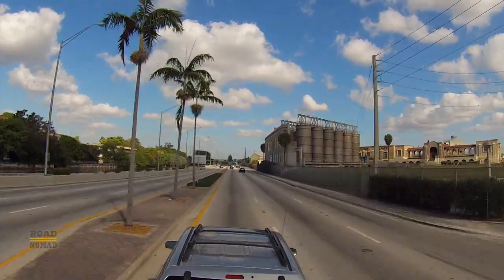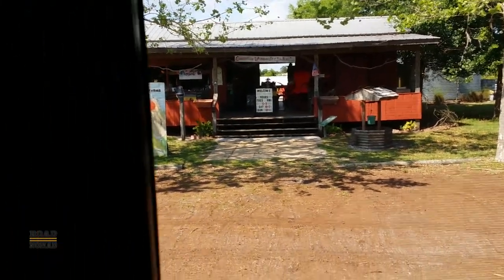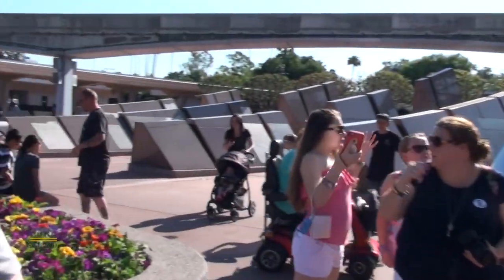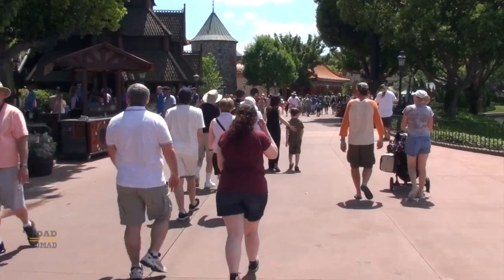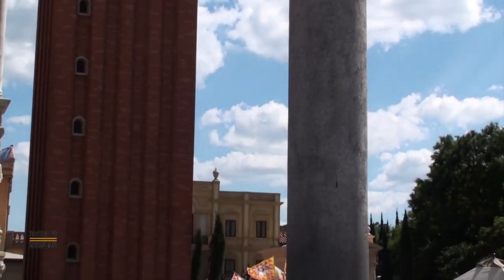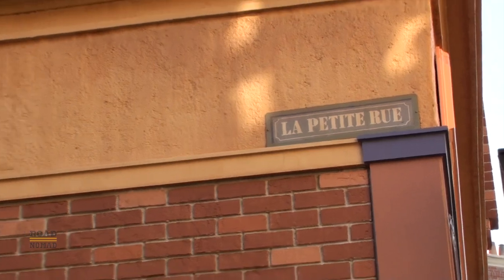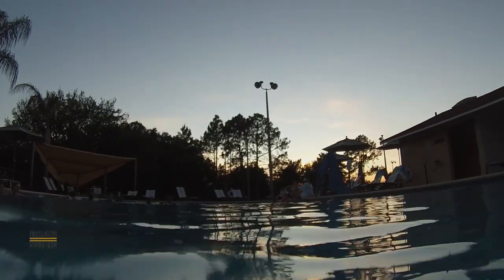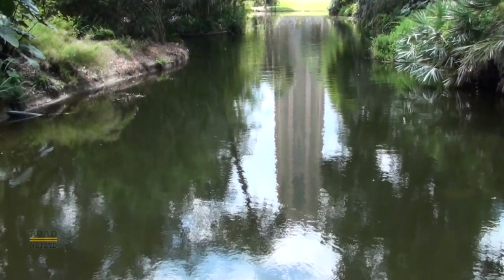Orlando Road Trip: Lake Okeechobee, Epcot, and the Bok Tower Gardens | Traveling Robert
We take the trailer for a spin once again. We drive north on US-27 and take a detour in order to see Lake Okeechobee. We also stop at Henscratch Farms to buy some Florida Wine. We stay at the Orlando Thousand Trails campground and visit Epcot, one of the popular Disney theme parks. On the way back we stop by the Bok Tower Gardens, one of Florida's most overlooked places.

We are Traveling in Florida and the rest of the USA aboard a Winnebago Micro Minnie 1706FB travel trailer.

CONVENIENCES and UPGRADES
Fit System 3891 Deluxe Universal Clip-on Trailer Towing Mirror
Renogy 100 Watts 12 Volts Monocrystalline Solar Starter Kit
Docooler Inductive Hour Meter for Marine ATV Motorcycle Dirt Ski Waterproof - Black

Camco Mfg Inc 44543 Large Stabilizer Jack Pad with Handle, 2 Pack
Camco 39755 RhinoFLEX 6-in-1 Sewer Cleanout Plug Wrench
Progressive Industries EMS-PT30C Portable EMS RV Surge Protector - 30 Amp